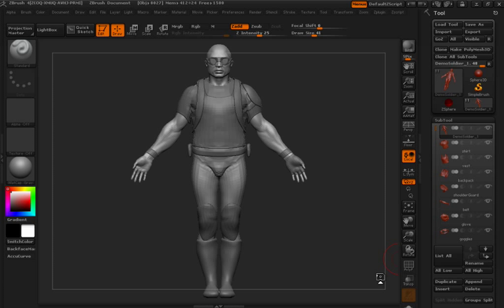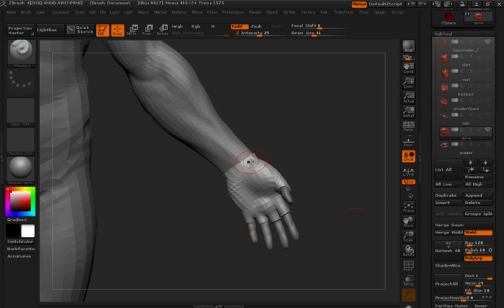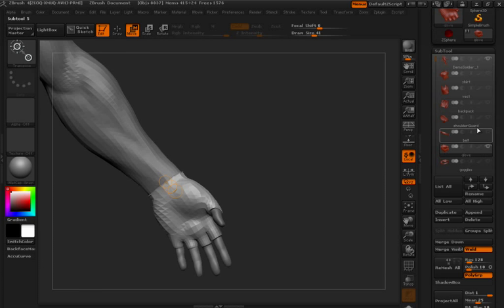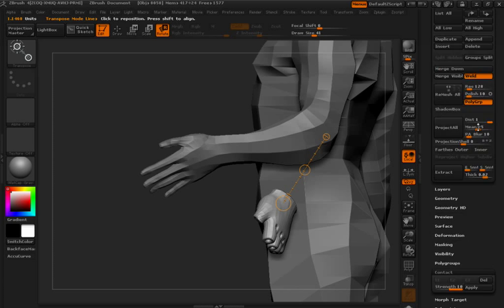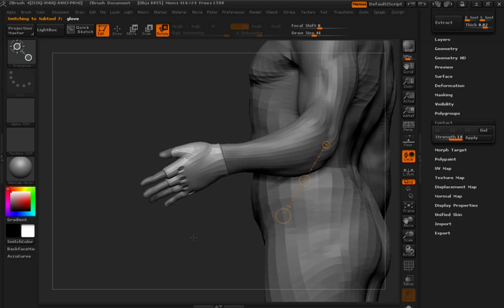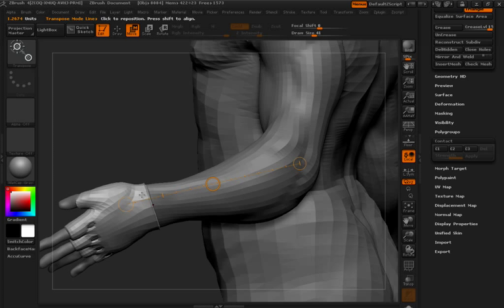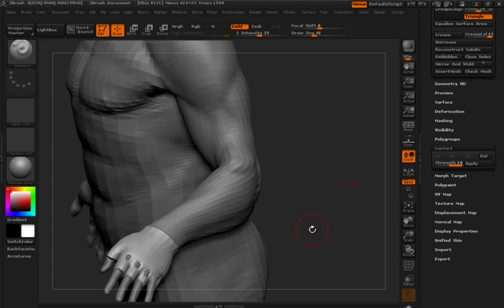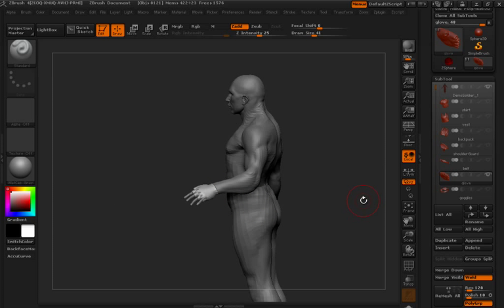Using Contacts in ZBrush 4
Learn how to use the new Contacts feature in ZBrush 4.